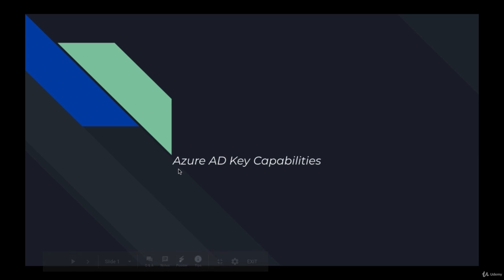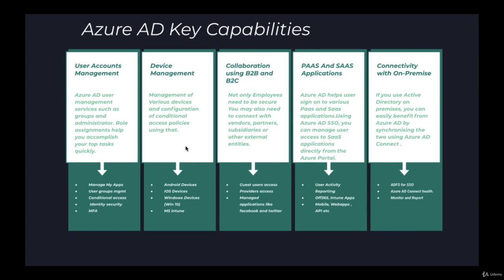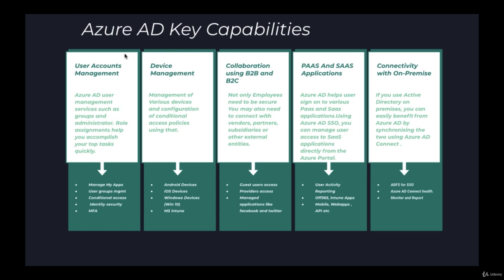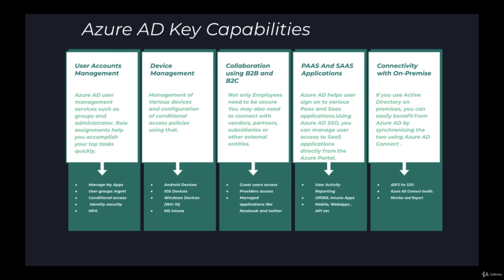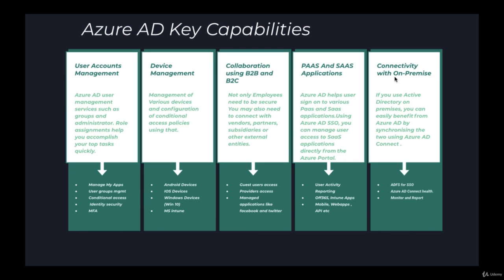Azure AD Key Capabilities - Lecture 4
🎥 Unlocking the Power of Azure AD: Key Capabilities You Need to Know! 🚀

Ready to supercharge your knowledge of Azure Active Directory? Dive into our latest video, "Azure AD Key Capabilities," where we unveil the game-changing features that can elevate your cloud identity management to new heights! 🌟

In this dynamic guide, we’ll explore the essential capabilities of Azure AD that are transforming how organizations manage identity and access. From seamless single sign-on to robust security features, you’ll discover why Azure AD is the cornerstone of modern identity management.

🔍 What You’ll Discover:

Comprehensive Overview of Azure AD’s Core Features
Top Use Cases for Single Sign-On (SSO) and Multi-Factor Authentication (MFA)
Advanced Security Tools and Strategies to Protect Your Data
Integration Tips for Enhancing Your Cloud Ecosystem
Whether you’re an IT professional, a security enthusiast, or just curious about Azure AD, this video is packed with insights to keep you ahead of the curve. Ready to transform your identity management approach? Click play and let’s get started!